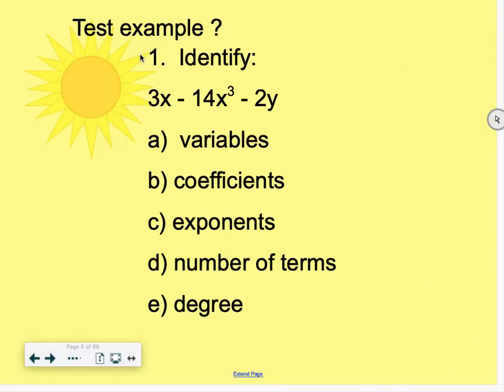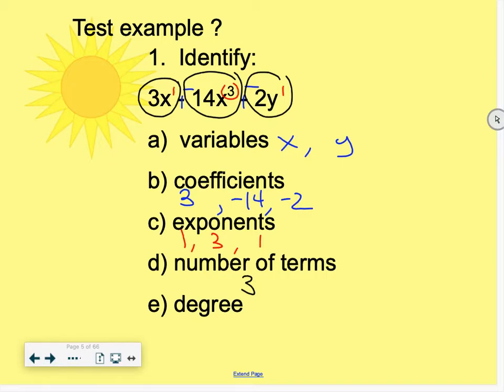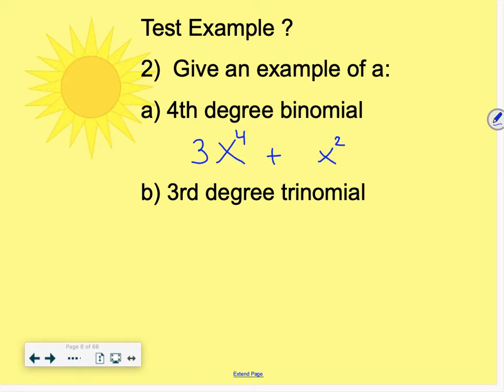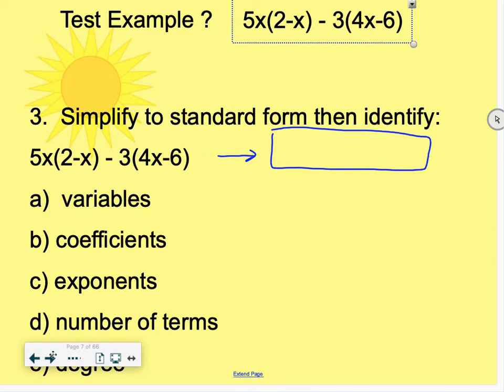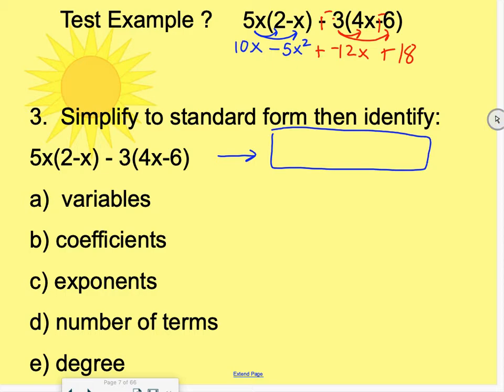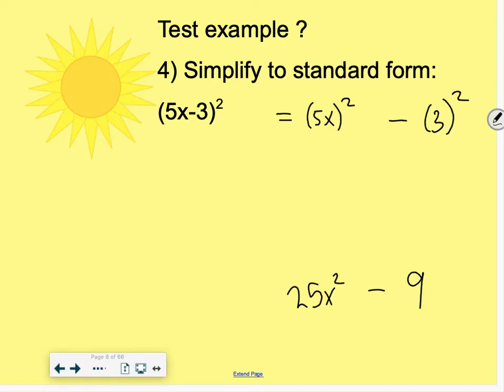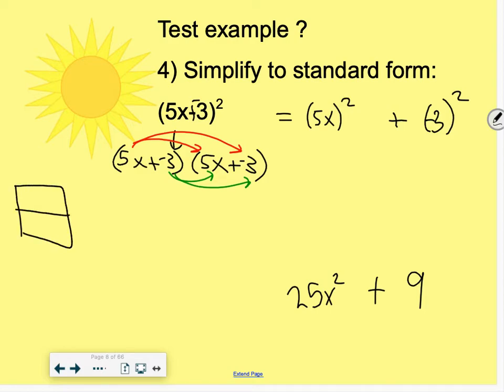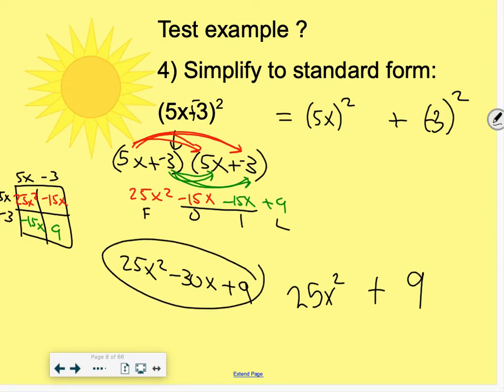Alg 2 T1 examples (parts of an expression and simplifying expressions)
This video shows some examples related to target 1 (interpreting parts of an expression